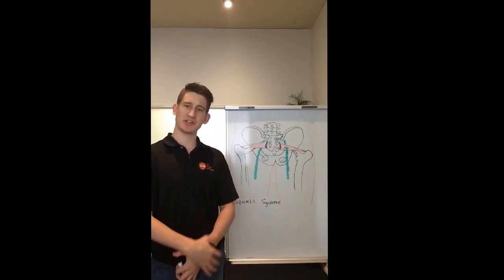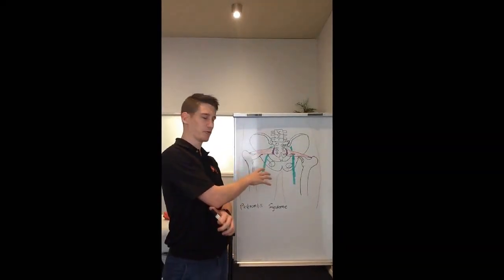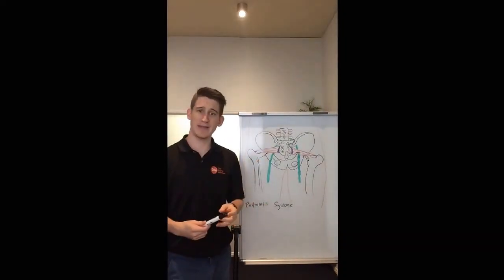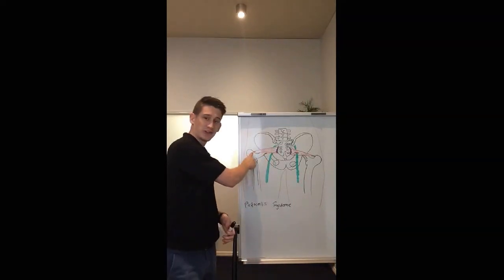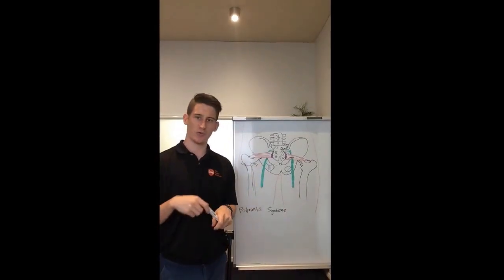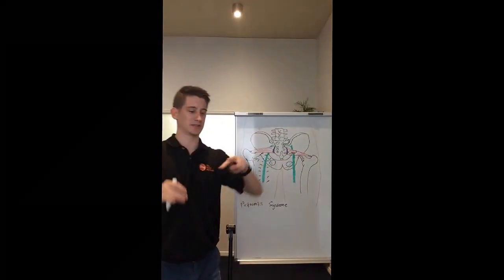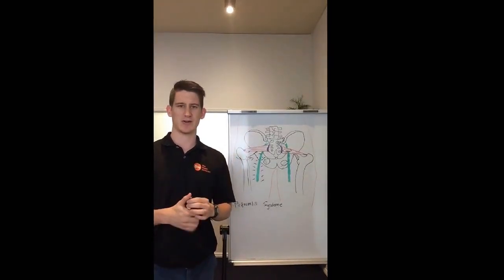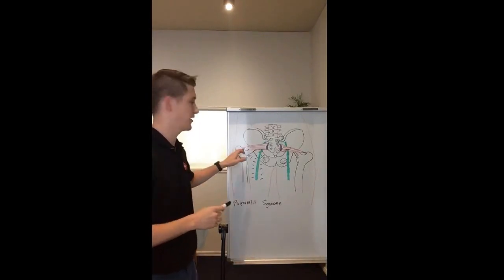Piriformis Syndrome sciatica and stretches